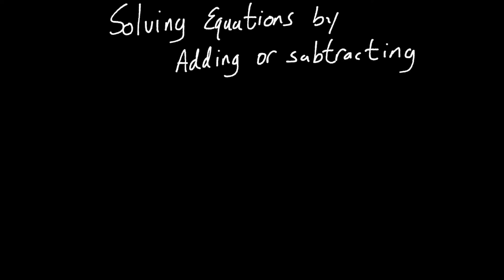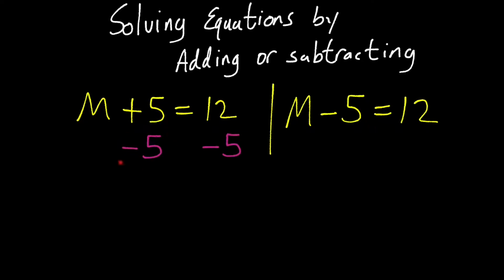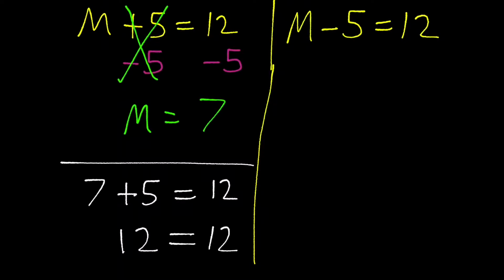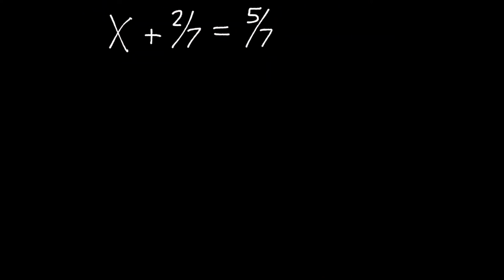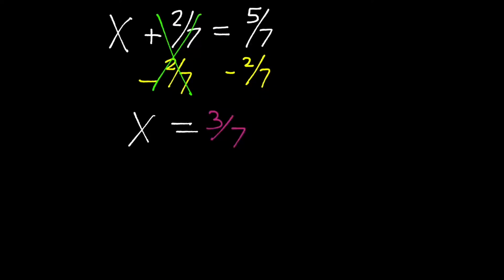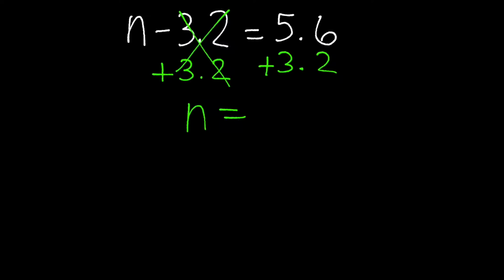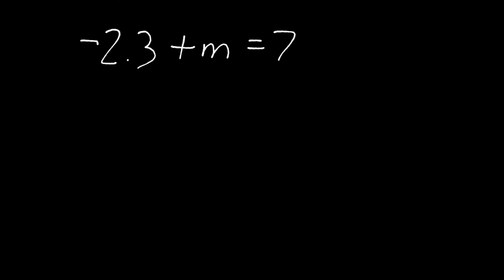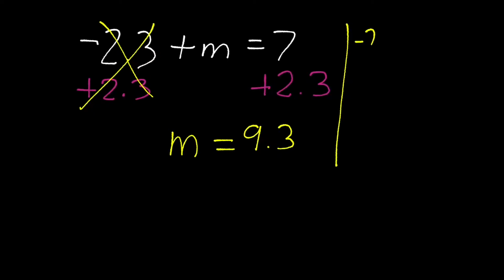Solving Equations by Adding or Subtracting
Students solve single step equations using addition or subtraction